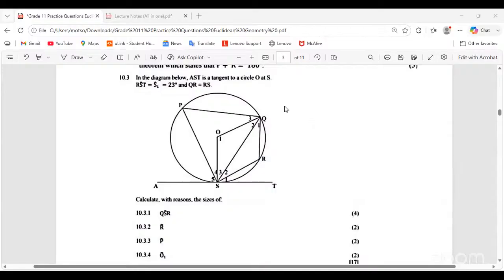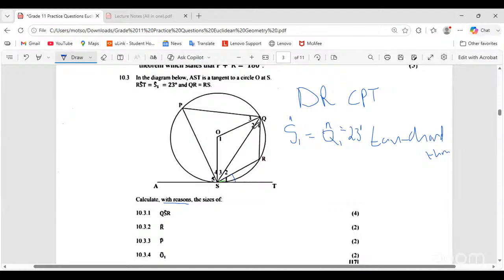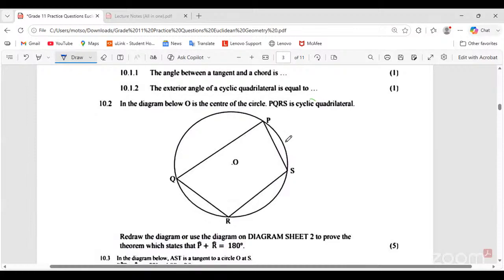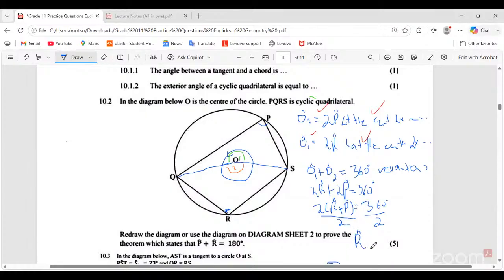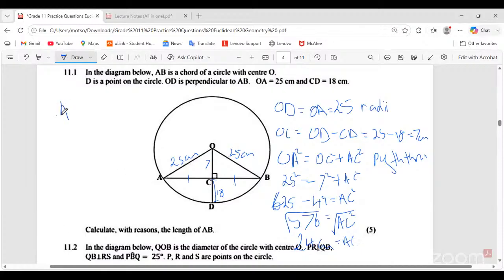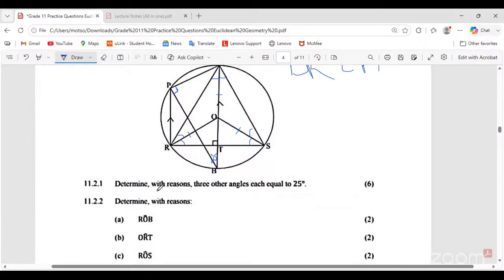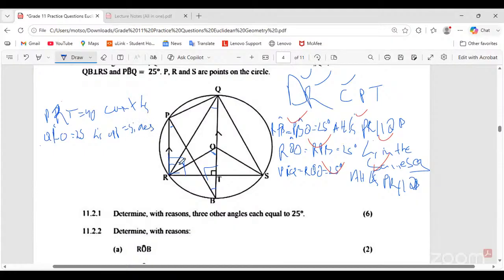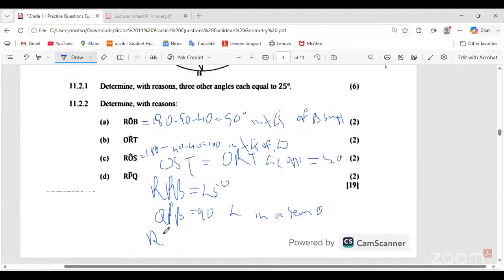Euclidean geometry Solving exam papers